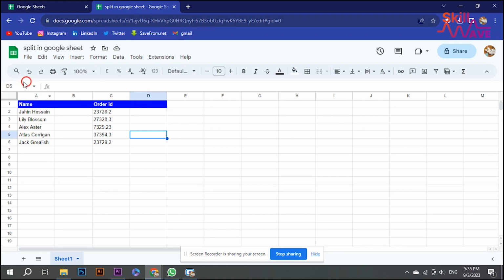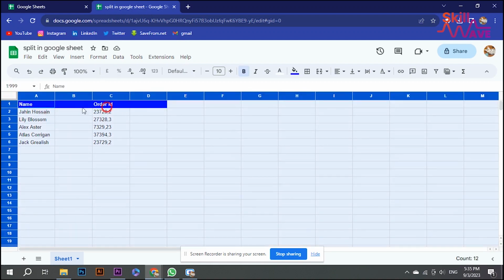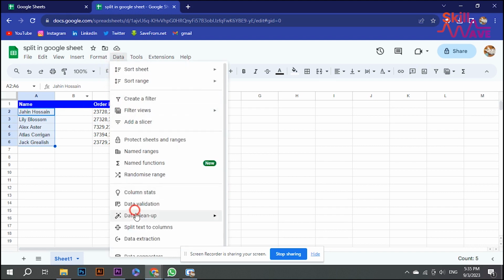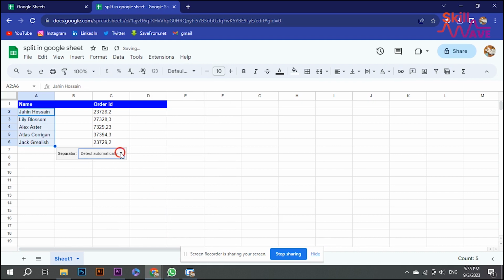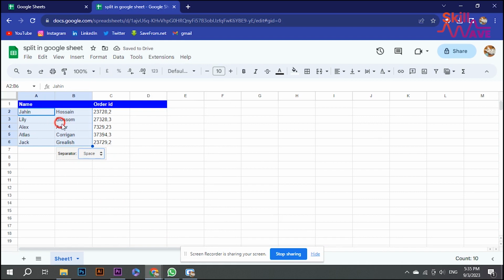How to split cells in Google sheet 2024 | Easy Guide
Join us in this step-by-step guide on how to split cells in Google Sheets. In this visually engaging tutorial, we'll show you various methods to divide cell contents for improved data organization. Whether you're a beginner or looking to refine your spreadsheet skills, this video has you covered.

Step 1: Open your Google Sheet.
Step 2: Select the cell or cells you want to split.
Step 3: Go to the "Data" menu at the top.
Step 4: Choose "Split text to columns."
Step 5: Select the delimiter (character that separates the text) to split the cell.
Step 6: Click "Finish" or "Split" to complete the process.

📖Chapters of How to split cells in Google sheet
0:00 Introduction
0:16 Opening Google Sheets
0:40 Selecting the Cell to Split
0:54 Splitting Text to Columns
1:13 Conclusion & Sponsor